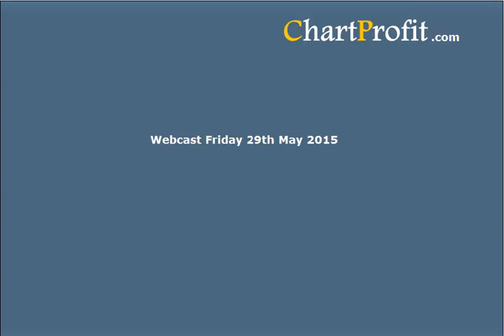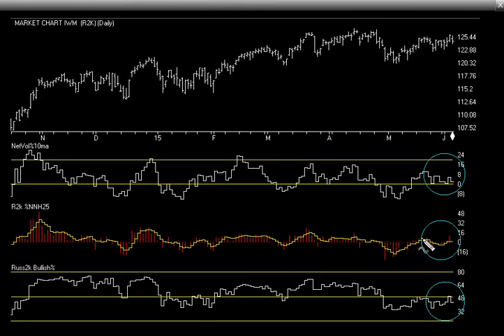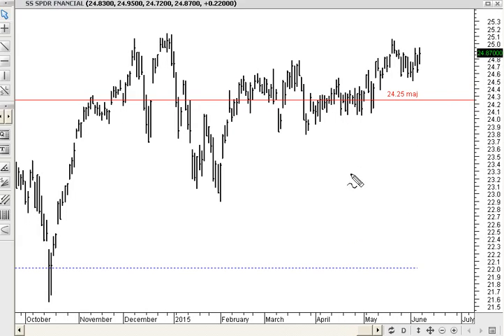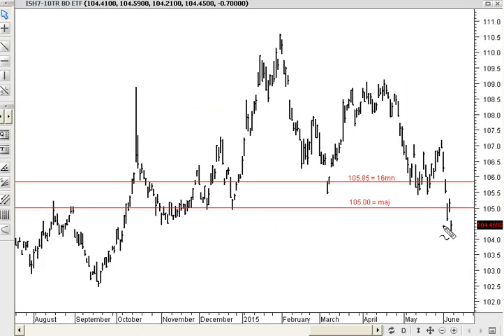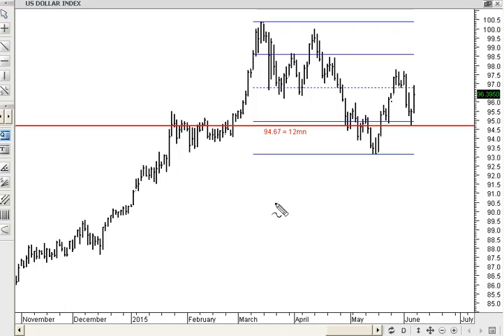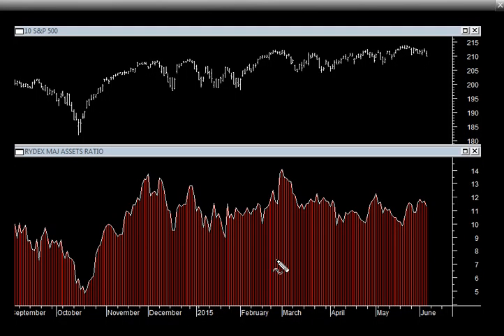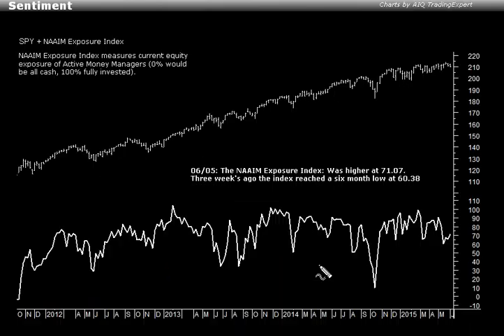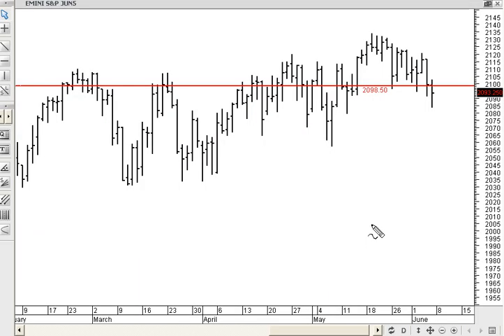cp 150605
Chartprofit webcast Friday 5th June 2015